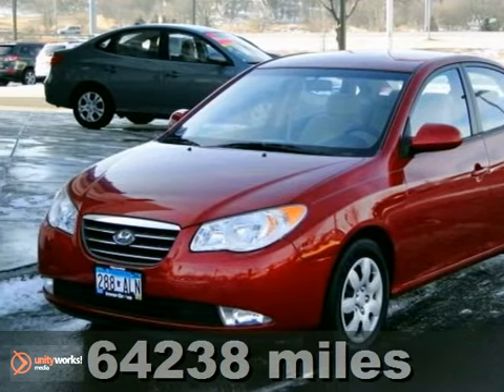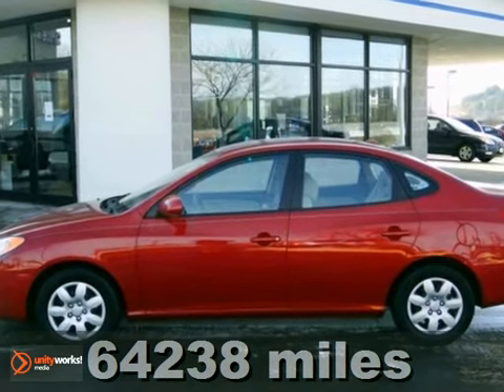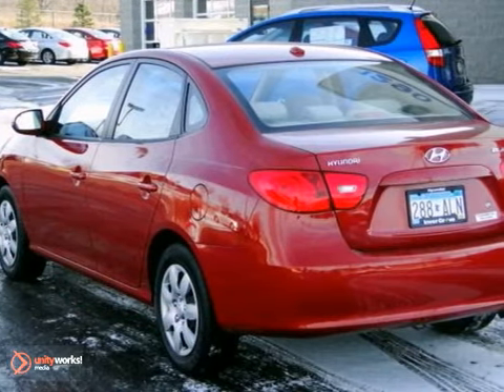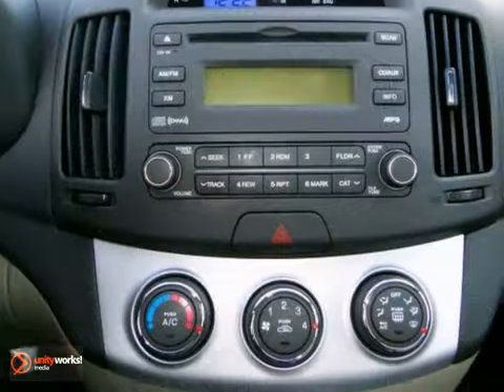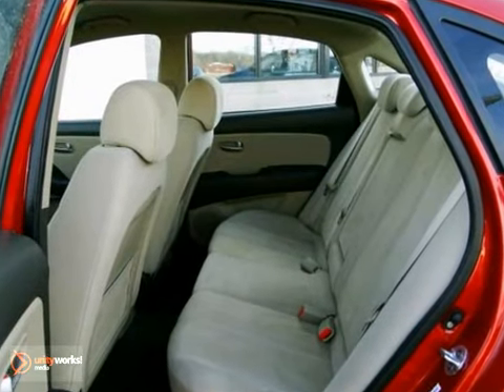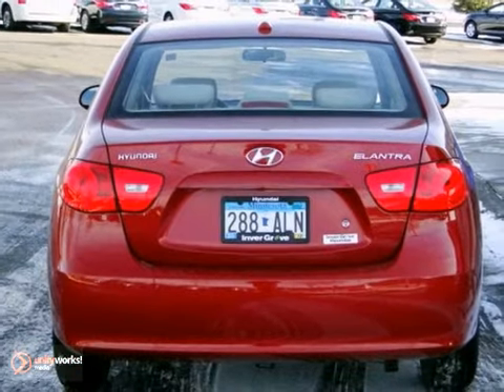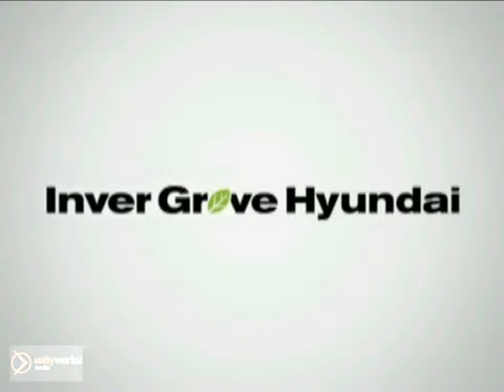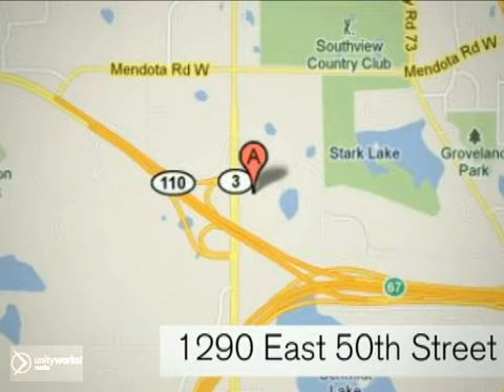2008 Hyundai Elantra 20725A in Minneapolis MN St Paul, MN - SOLD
SOLD SOLD - Ifyou are looking for real value on a great used car, Inver Grove Hyundai invites you to come in and test drive this 2008 Hyundai Elantra, stock# 20725A. We are conveniently located near Minneapolis MN St Paul, MN and known for our great selection, reliability and quality. Come take a look at this 2008 Hyundai Elantra today. Inver Grove Hyundai 1290 E 50th Street Minneapolis MN St Paul MN, 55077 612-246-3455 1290 E 50th Street Inver Grove Heights, MN 55077 We know your time is valuable. We are sure you will find our YouTube Channel a fast and convenient way to research and find a vehicle that&#39;s right for you.